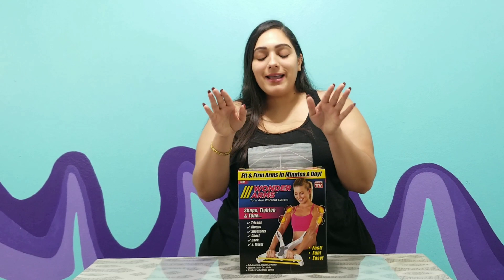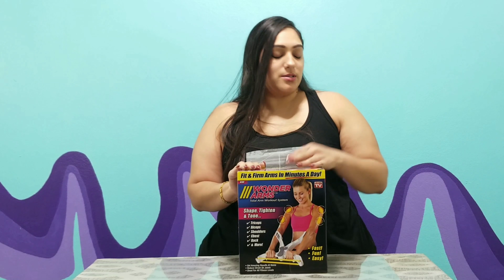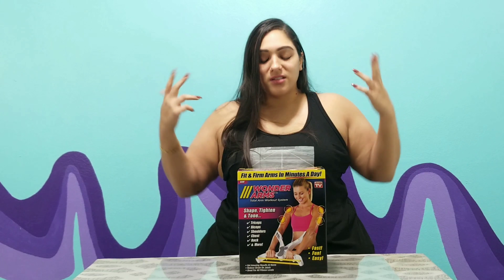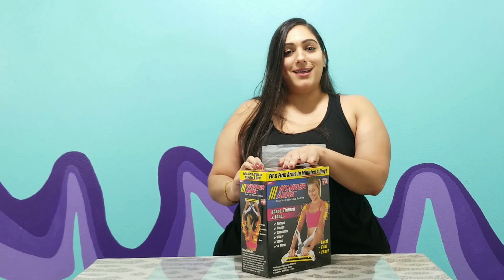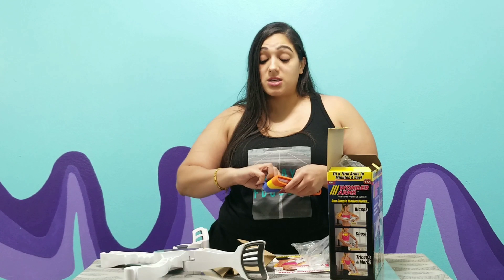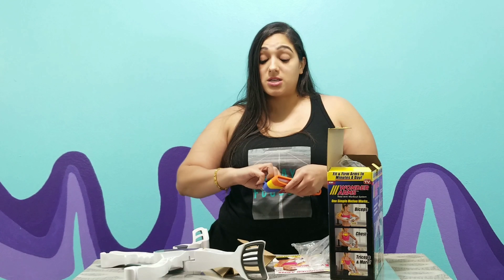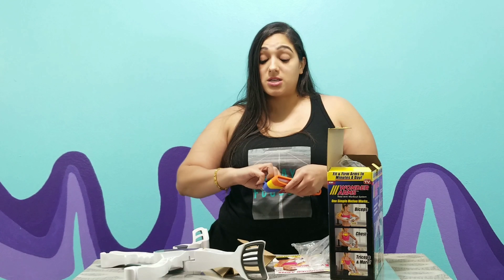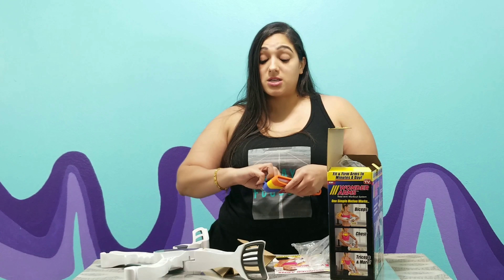Wonder Arms: Does It Work?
The maker of this product says this will use unique dynamic resistance movement targets and tones hard to reach areas. Find out after watching this video to see if it's worth your money.